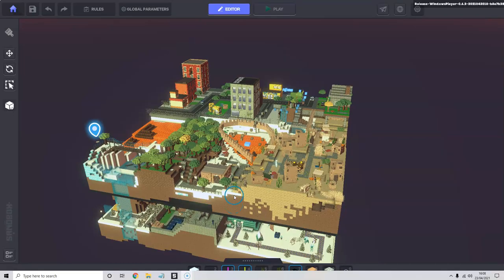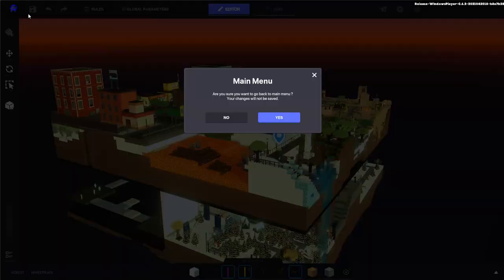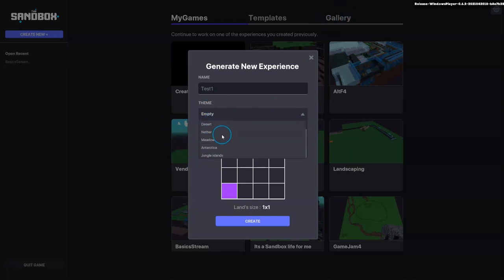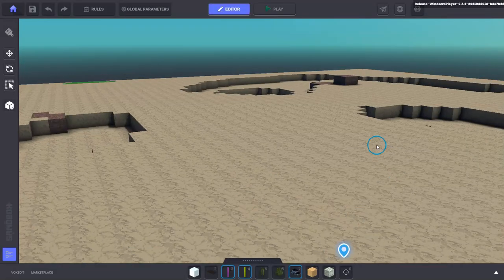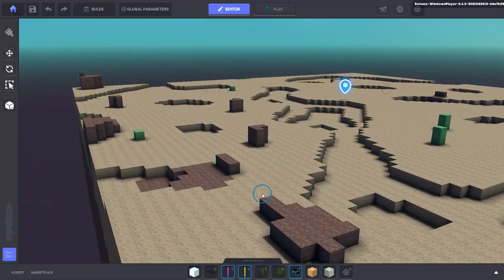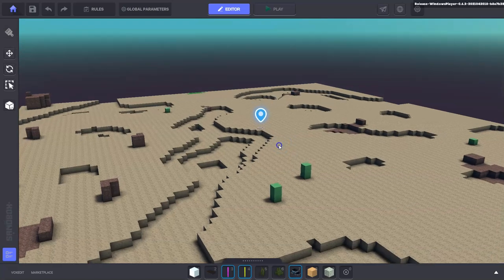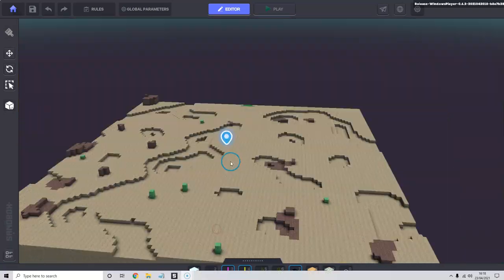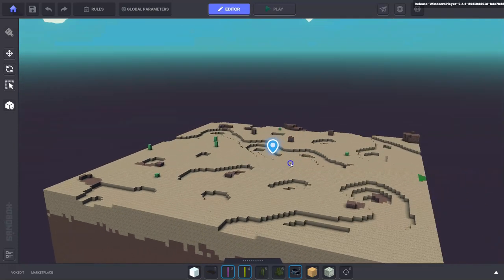Basic Camera Controls - The Sandbox Game Maker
A video showing you what the camera controls are in the sandbox game maker